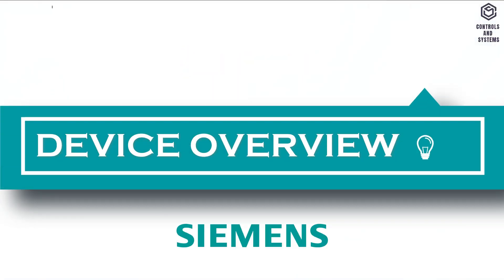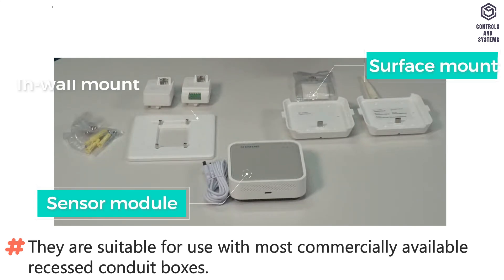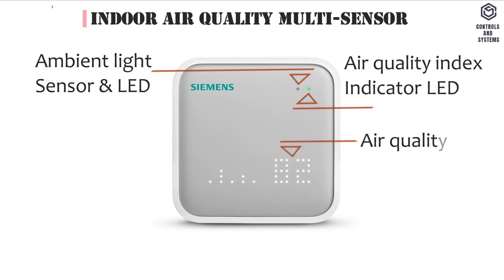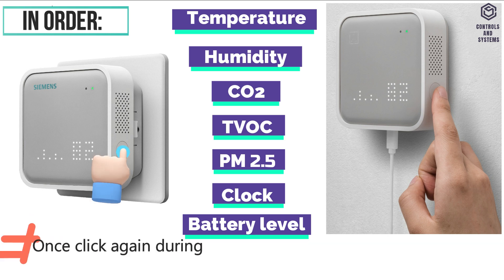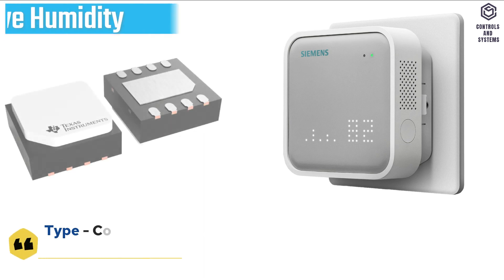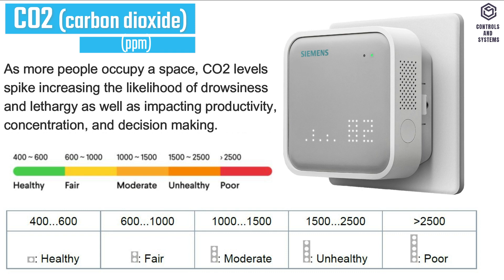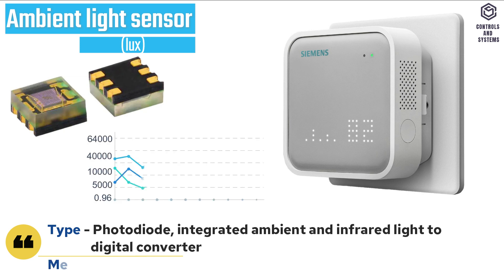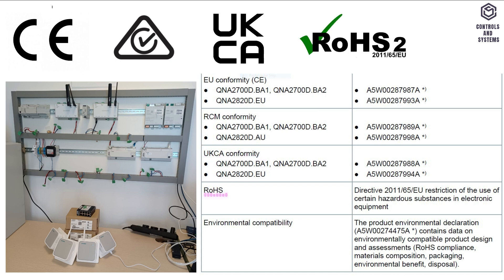Siemens Indoor Air Quality Multi-Sensor 🌍 | Smart IAQ Monitoring & Technical Overview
🌟 Enhance Indoor Air Quality with Siemens IAQ Multi-Sensor! 🌟
Are you looking for a smart and efficient way to monitor indoor air quality? The Siemens Indoor Air Quality (IAQ) Multi-Sensor is a game-changer in the world of HVAC and building automation. This video provides a detailed overview and technical insights into how this advanced sensor helps maintain a healthy indoor environment by measuring CO₂, temperature, humidity, and VOC levels.

திருக்குறள்:
பணிவுடையன் இன்சொலன் ஆதல் ஒருவற்கு அணியல்ல மற்றுப் பிற.
(குறள் எண்:95)

📌 Key Features & Benefits:
✅ Multi-parameter monitoring – CO₂, VOC, humidity, and temperature 📊
✅ Ideal for smart buildings, offices, and industrial spaces 🏢
✅ Seamless integration with building automation systems 🔗
✅ Energy-efficient and cost-effective IAQ management 💰
✅ Ensures compliance with air quality regulations 📏

Device Overview:
IAQ multi-sensors can be used in rooms and buildings to monitor the indoor air quality status. It is compliant with WELL, LEED building certification in terms of well-being of people.
The sensors are used as a measuring sensor for building automation and control systems or display units.

The following Topics are covered in this videos is:
00:13 - DEVICE OVERVIEW
01:12 - MATERIAL DATA
01:42 - DISPLAY and LED
03:00 - ELECTRICAL DATA
03:38 - FUNCTIONAL DATA OF SENSOR
06:12 - DIRECTIVES AND APPROVALS

🎥 Watch now to learn how Siemens IAQ Multi-Sensor can optimize your indoor air quality!

💬 What are your thoughts on smart air quality sensors? 👇

🔗 Stay Updated with the Latest in Automation & IAQ Tech:
🌐 Follow us for more innovative solutions!